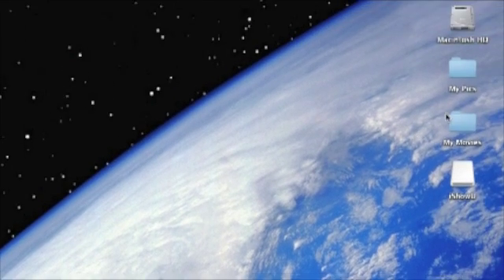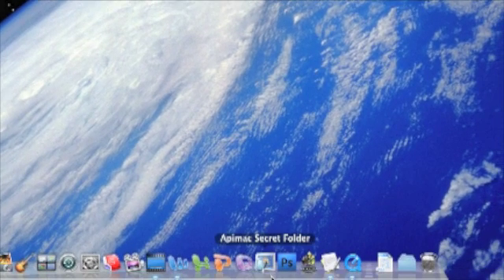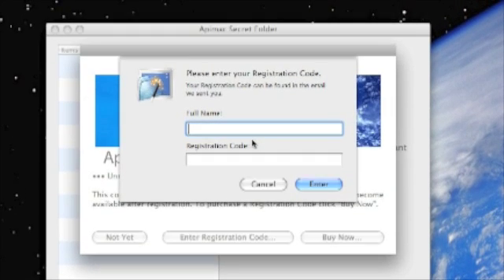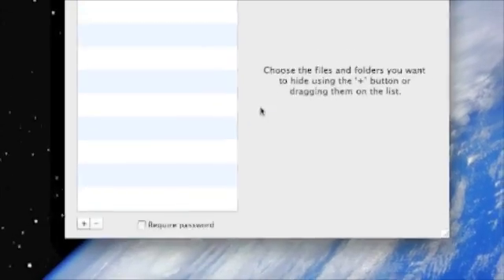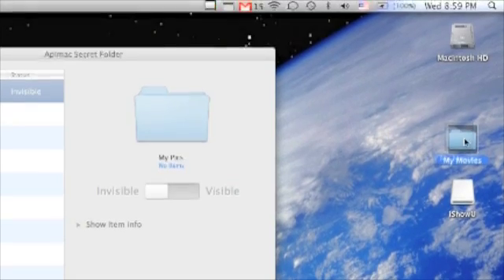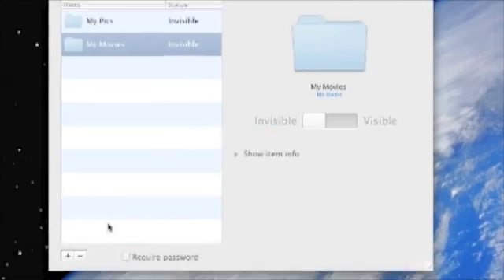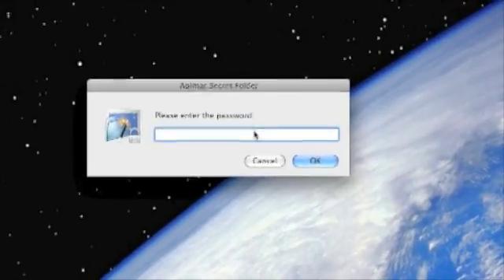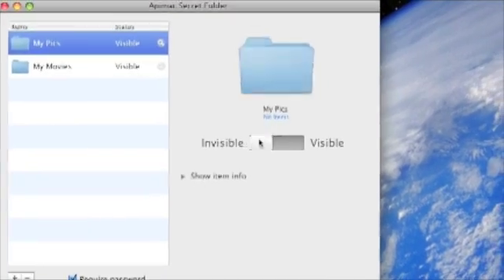How to Hide Secret Folders (mac)